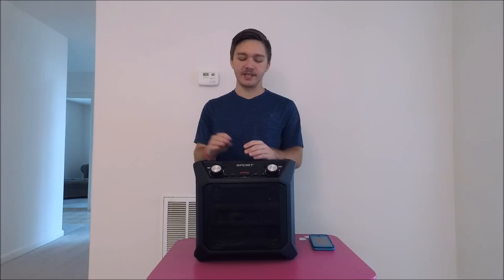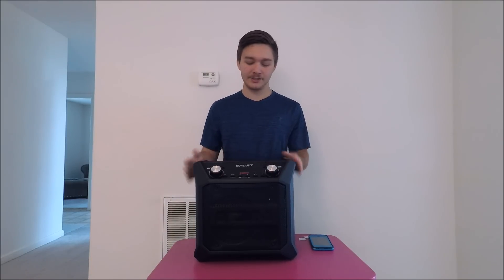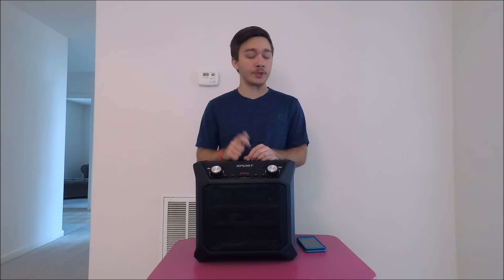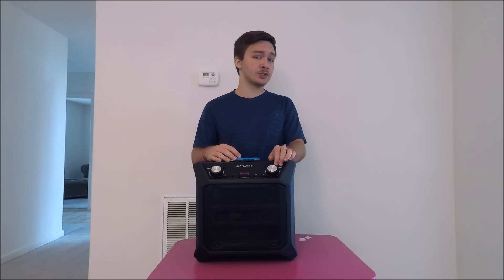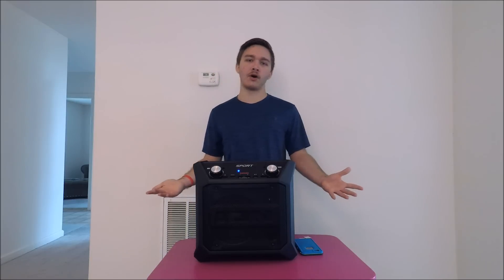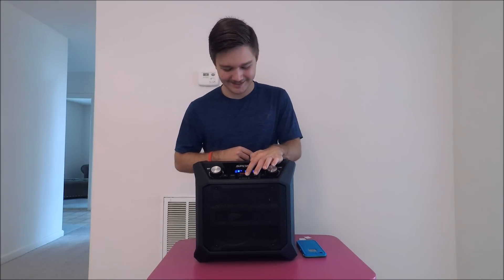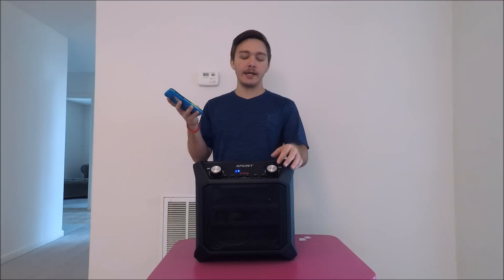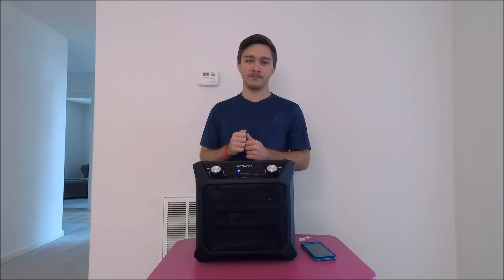Ion Sport Speaker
Road Warrior